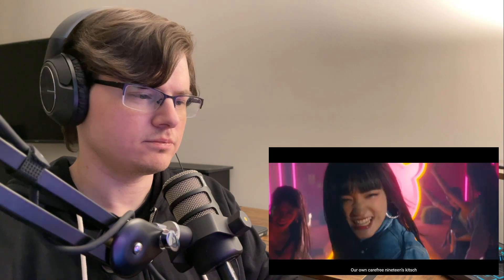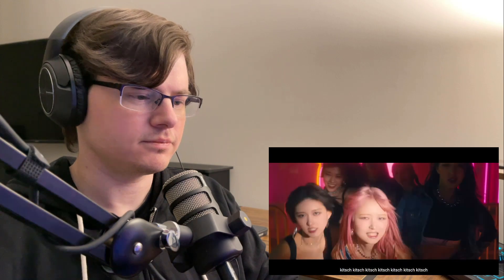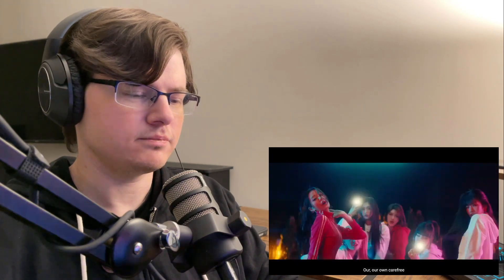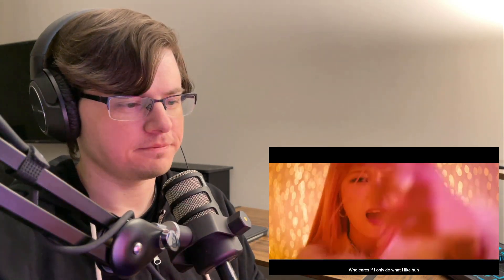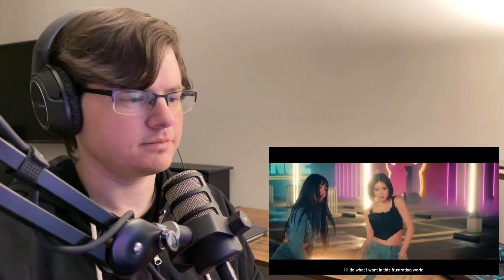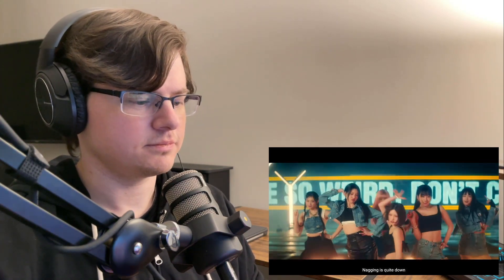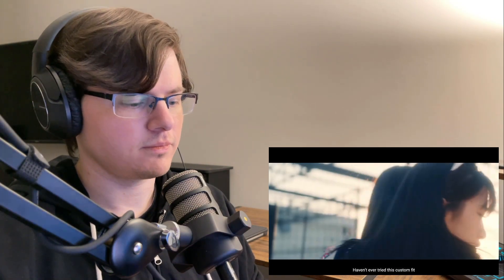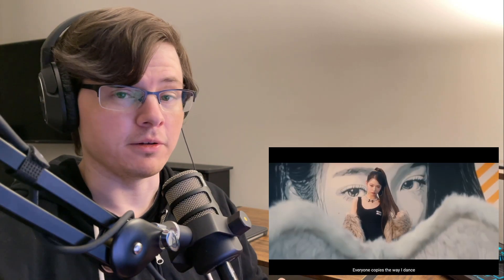IVE 'Kitsch' MV | Reaction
00:00 Intro
00:16 Reaction
04:10 Final Thoughts